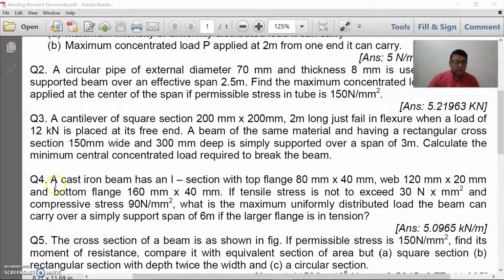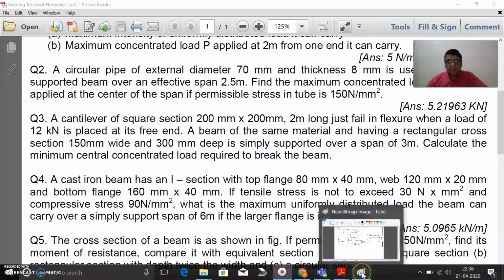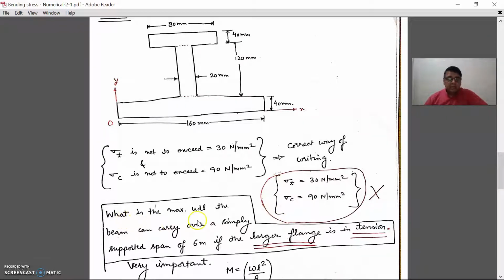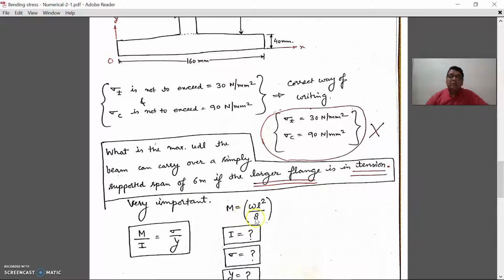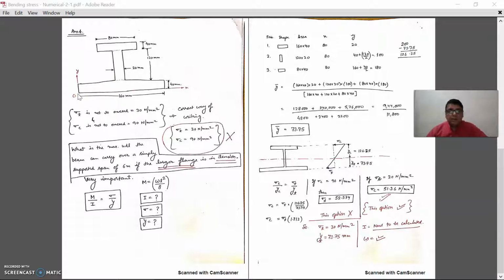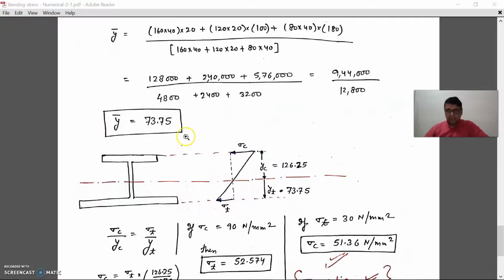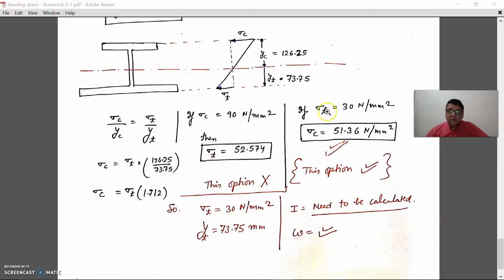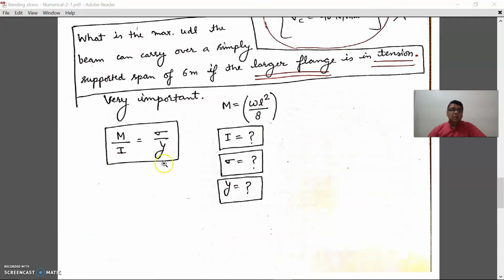Bending Stress Numerical 3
Solution of Bending Stress Numerical